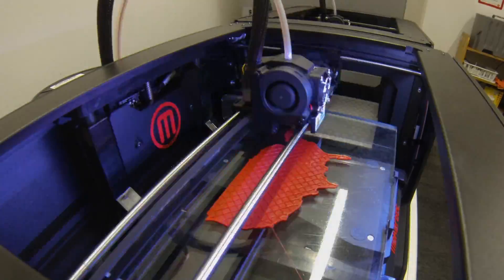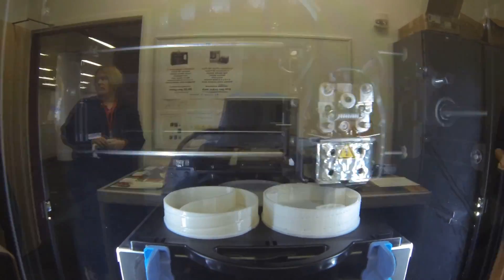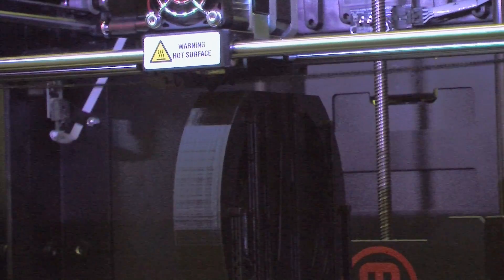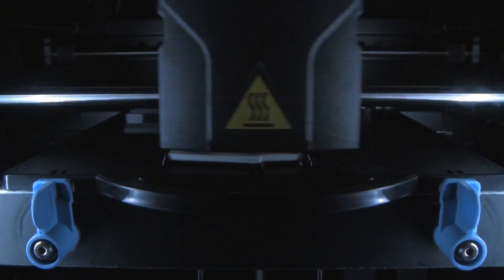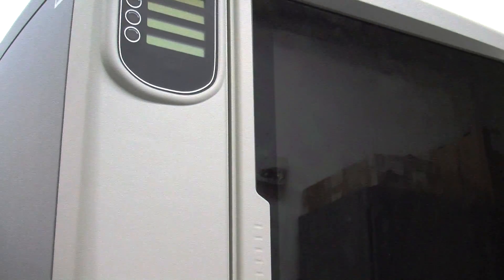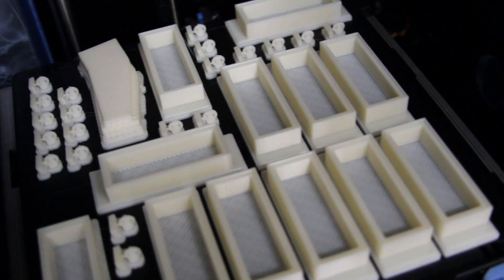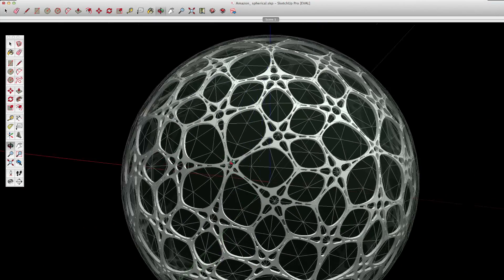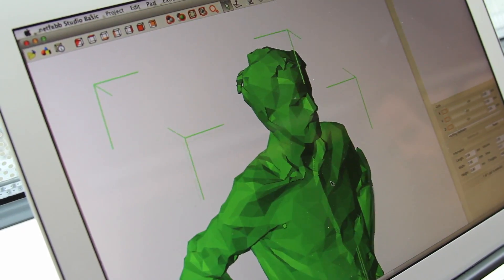The Hunt Library Makerspace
3D printing is a method of producing a three dimensional solid object of nearly any shape from a digital model. The NCSU Libraries now offers 3D Printing to all NC State students, faculty and staff. Design or download your own printable 3D model and print it out at the Hunt Library Makerspace.